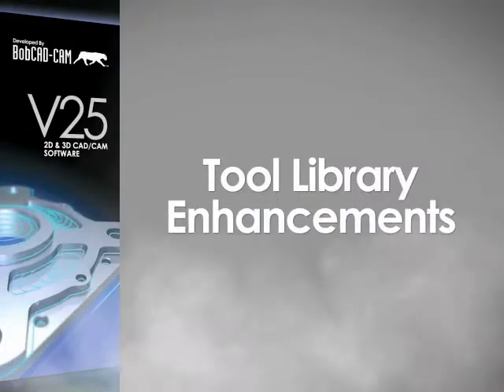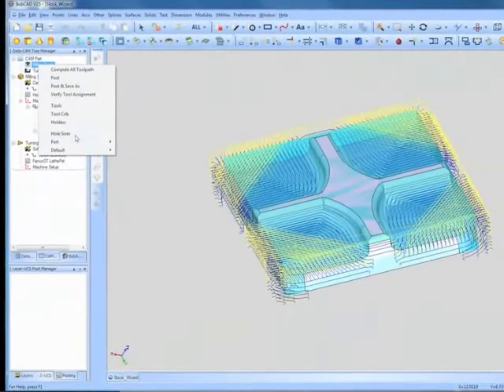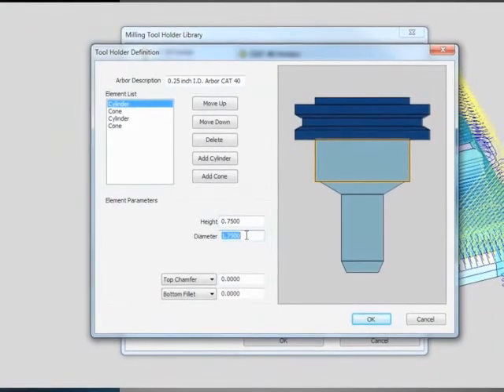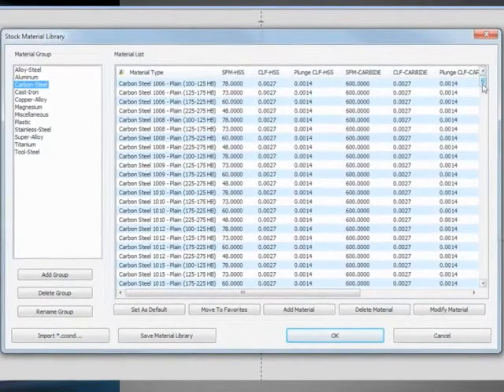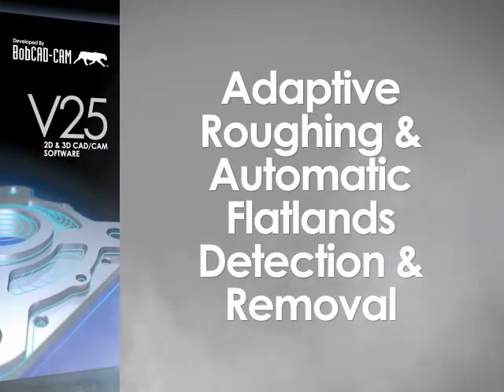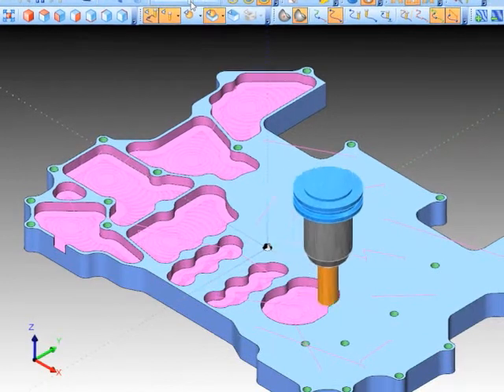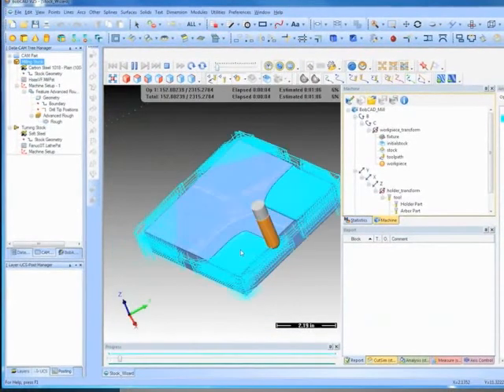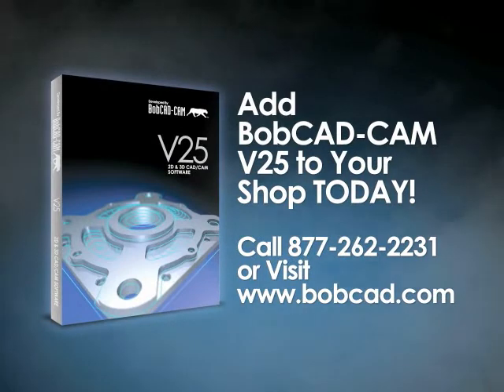BobCAD-CAM V25 Features Video (Part 3)